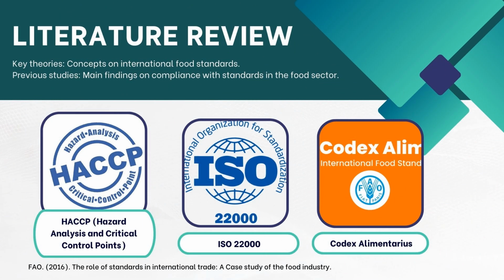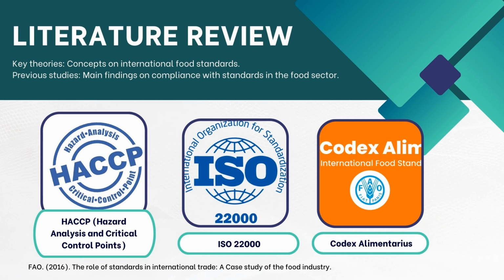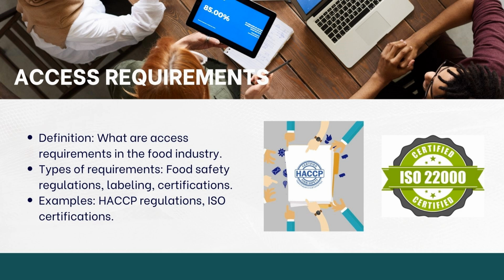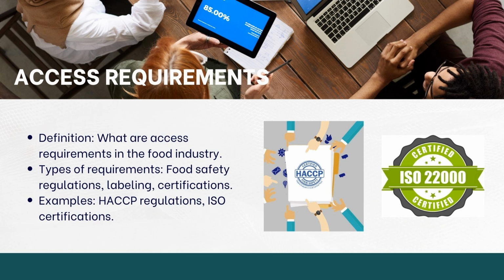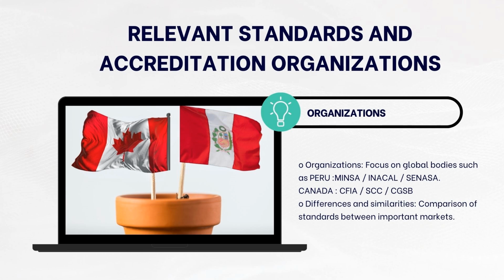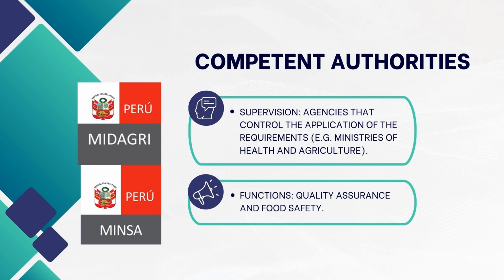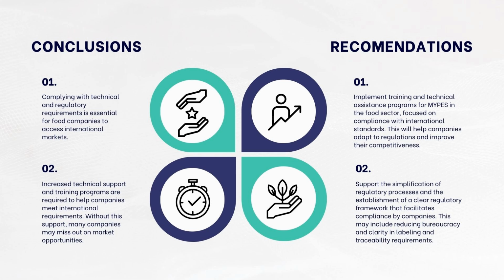Technical Requirements for International Market Access in the Food Sector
Work Summary

This work analyzes the technical and regulatory requirements that companies in the food sector must meet to access international markets. It highlights the importance of adopting international standards such as HACCP and ISO 22000, which ensure product safety and quality while strengthening competitiveness and consumer confidence.

It also identifies the challenges faced by small and medium-sized enterprises (SMEs), such as limited resources and expertise. To support these companies, strategies are proposed, including training programs, collaboration between regulatory bodies and businesses, and the implementation of economic incentives to encourage investment in certifications.

In summary, this work emphasizes the need to facilitate compliance with requirements so that SMEs can improve their access to international markets and contribute to the growth of the food sector in the global economy.